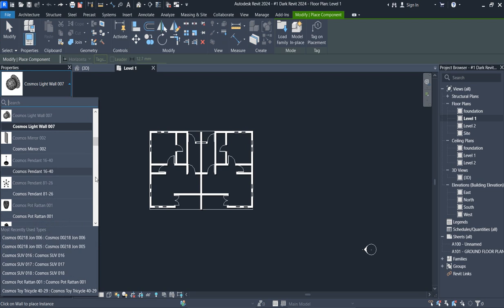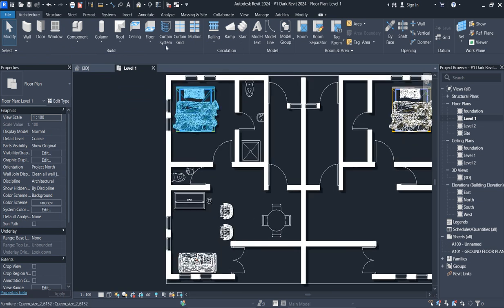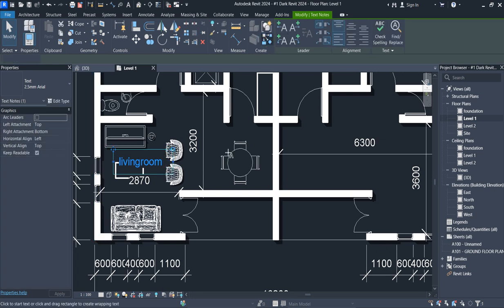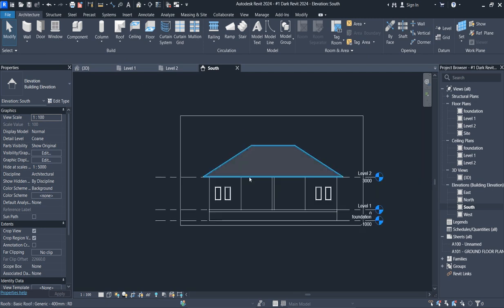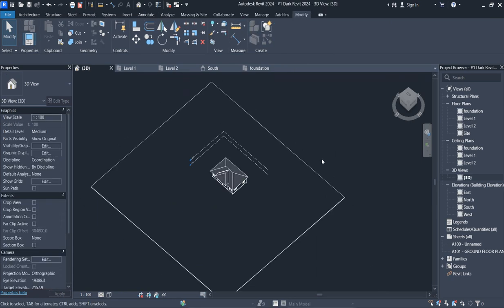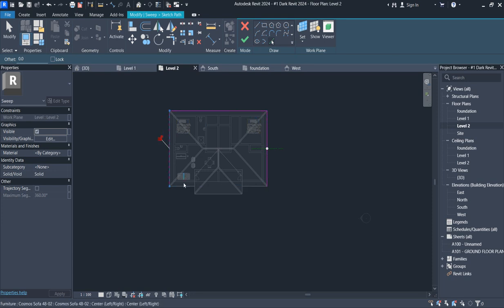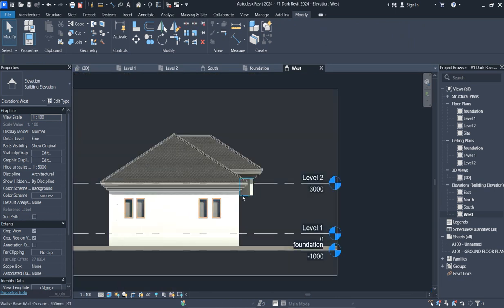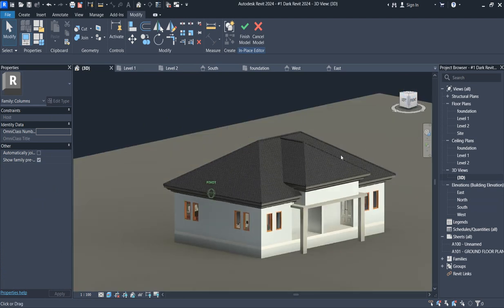#2 DARK REVIT 2024 : COMPLETE GUIDE TO SEMI-DETACHED BUNGALOWS ROOF PLAN.